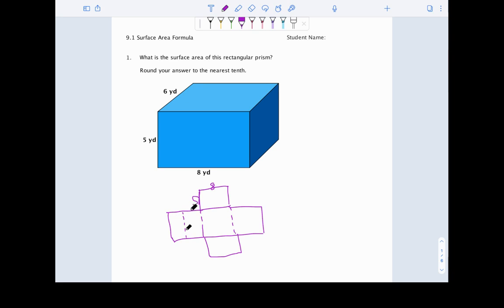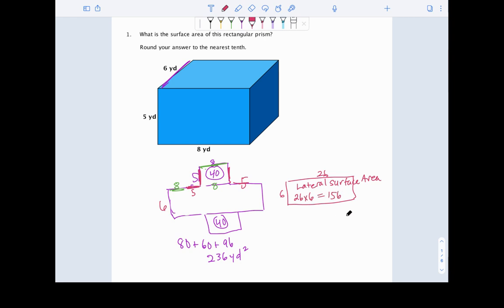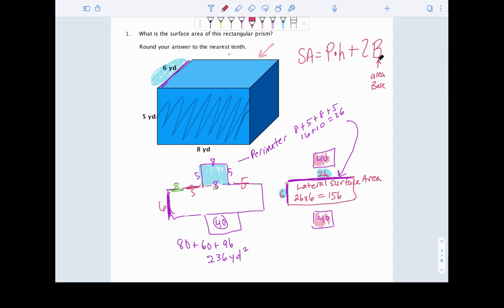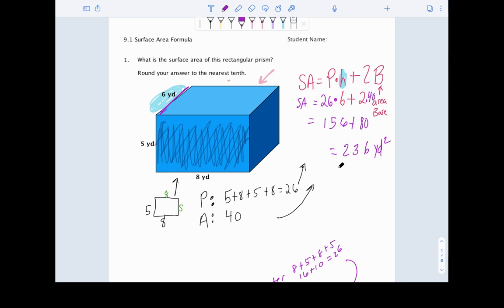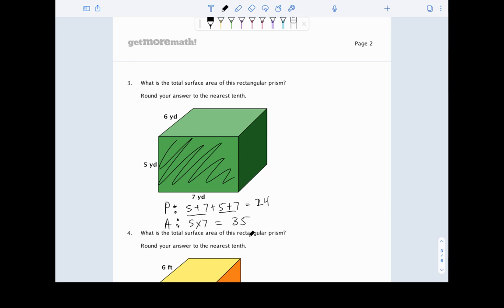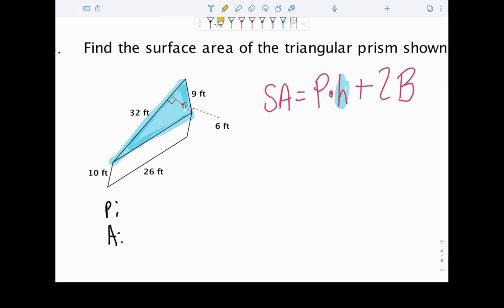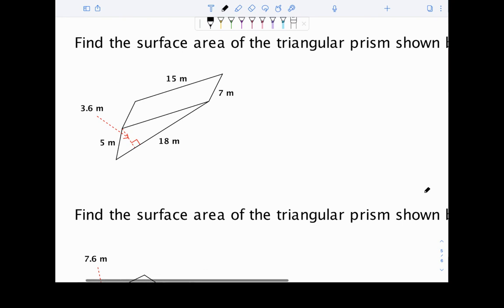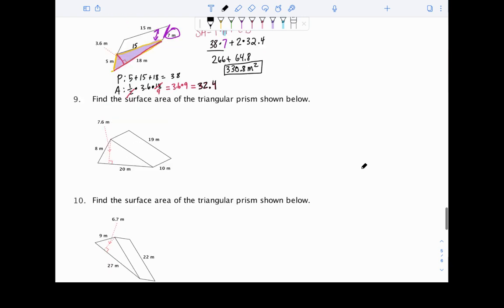9 1 Surface Area Formula